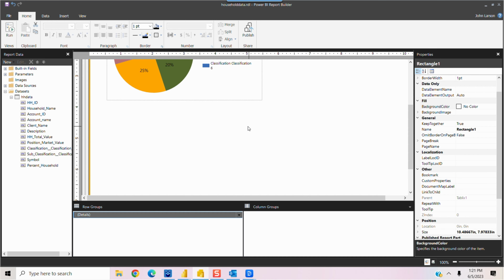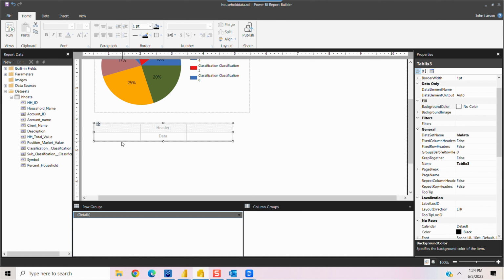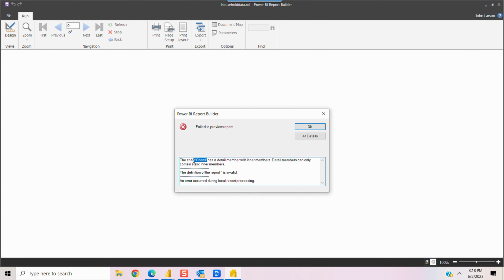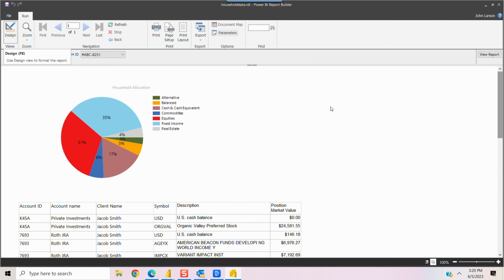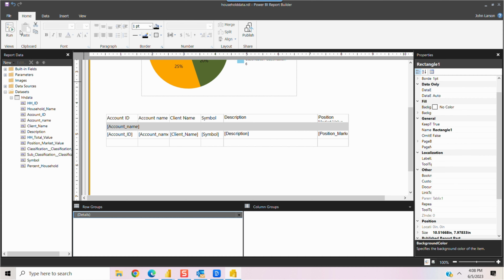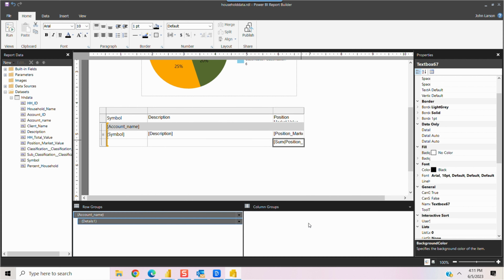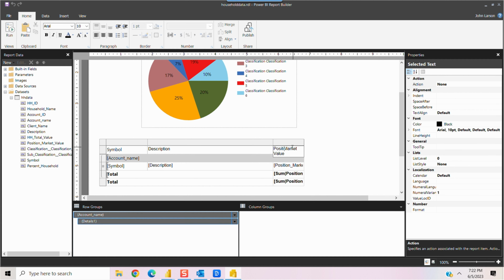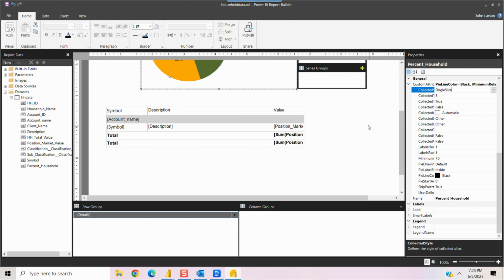Fundamentals of Report Builder Part 3 Creating Tables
This video provides an overview of creating tables for investment accounts in Power BI Report Builder.